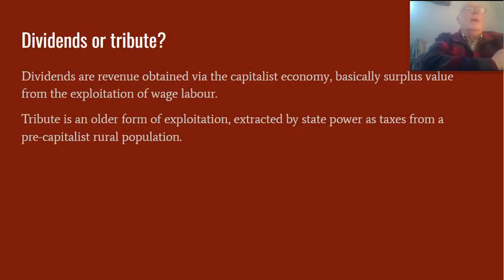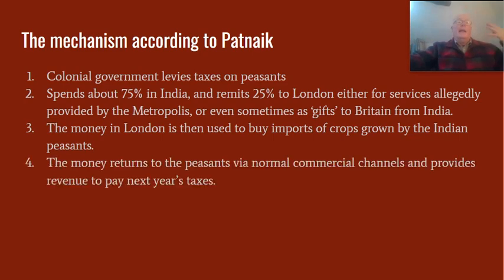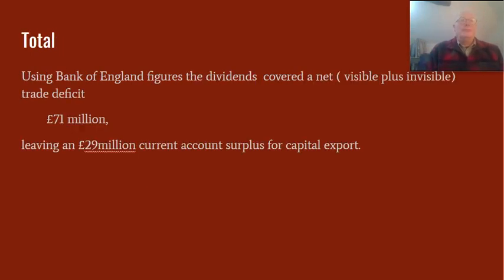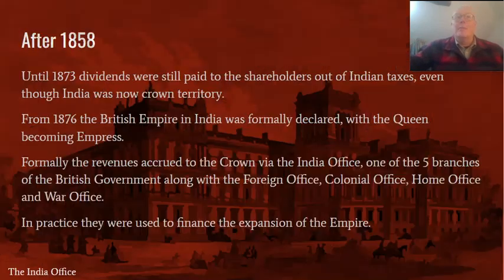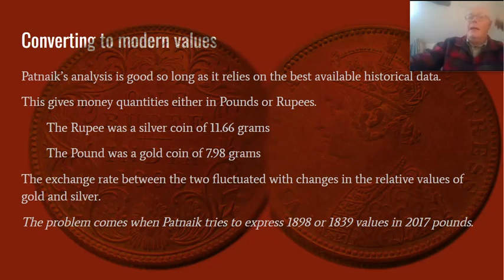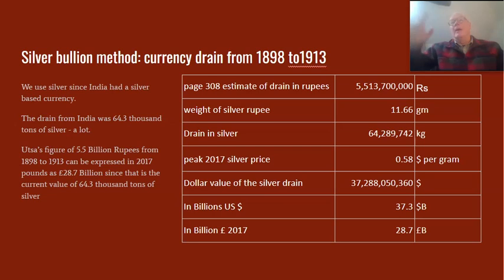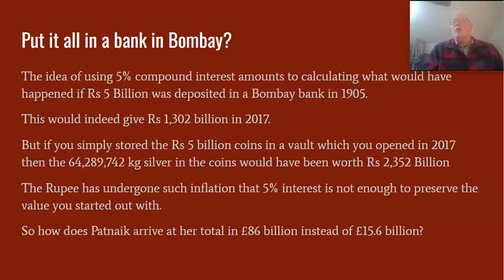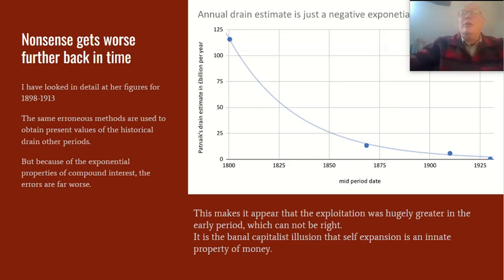British Exploitation of India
A review  of Utsa Patnaik’s account of how the exploitation occurred and the scale of the exploitation.